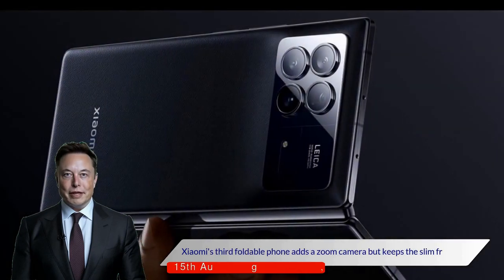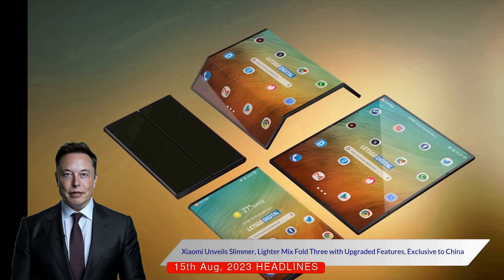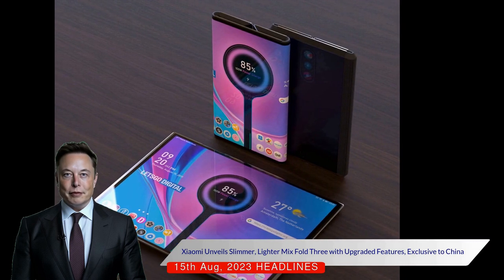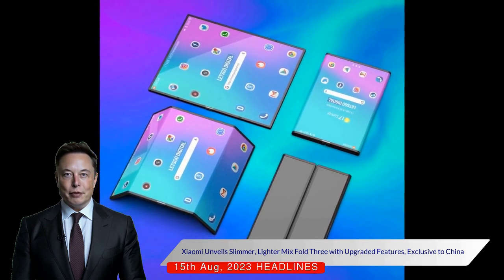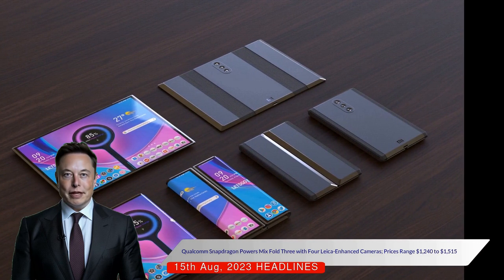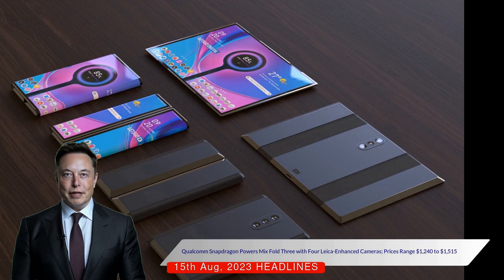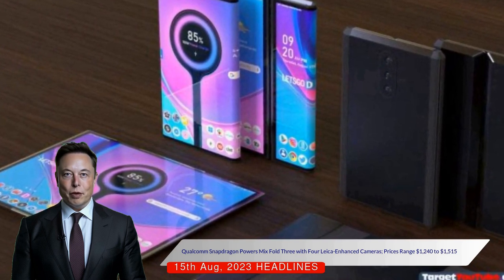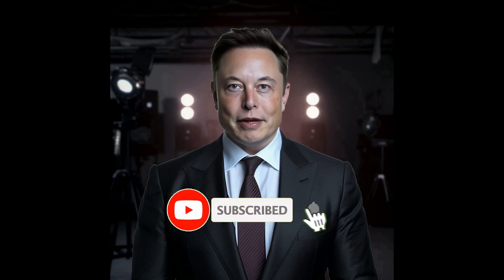Xiaomi Mix Fold Three Unveiled: Slimmer, Lighter, & Packed with Upgrades - Exclusive Review!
Welcome to the world of Xiaomi's latest innovation, the Mix Fold Three, an exclusive foldable phone that is set to redefine your smartphone experience. This video takes you on a detailed tour of this stunning device, packed with multiple upgrades yet maintaining a sleek and slim profile.

The Mix Fold Three is the epitome of a modern, compact, yet powerful smartphone. It has a folded thickness of a mere 5.26 millimeters and an unfolded thickness of 10.86 millimeters, weighing just 255 grams. This means you get a lightweight, feature-packed device that comfortably fits in your pocket.

One of the biggest upgrades is the camera system. The phone flaunts a five times periscopic zoom camera and a selfie camera, resolving the shortcomings of its predecessor. Whether you're a photography enthusiast or someone who loves to capture life's beautiful moments, the Mix Fold Three will not disappoint.

Power is at the heart of this device, with a robust 4,800 milliampere hour battery that supports 50W wireless charging and 67W wired charging. Plus, it's powered by Qualcomm's Snapdragon Eight Generation Two "Leading Version" processor, capable of clock speeds up to 3.36 Gigahertz, offering a seamless and lag-free user experience.

The Mix Fold Three doesn't stop impressing with its four Leica-enhanced rear cameras. These include a 50-megapixel main camera, a 12-megapixel ultra-wide camera, a 10-megapixel telephoto camera, and a 10-megapixel periscope camera. This ensures you capture every detail with precision and clarity, making every photo a masterpiece.

But what truly sets this phone apart is its innovative display. The phone features Samsung's E6 Organic Light-Emitting Diodes display technology, improving efficiency and visibility. So, whether you're browsing the web, watching your favorite show, or playing a game, you're guaranteed an immersive viewing experience.

The Mix Fold Three is not just about impressive features, but also about durability. Its hinge has been certified for 500,000 folds by Technischer Überwachungsverein Rheinland, adding to its longevity.

The Mix Fold Three is priced between approximately $1,240 to around $1,515, offering a range of options for different budgets.

Experience the future of smartphones with the Mix Fold Three. Join us in this video as we explore this remarkable device and all its groundbreaking features.